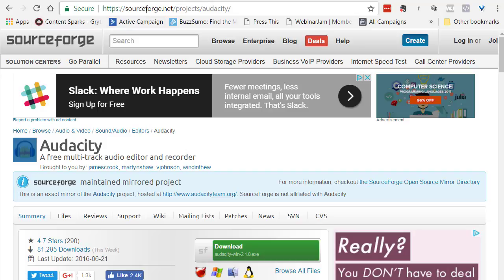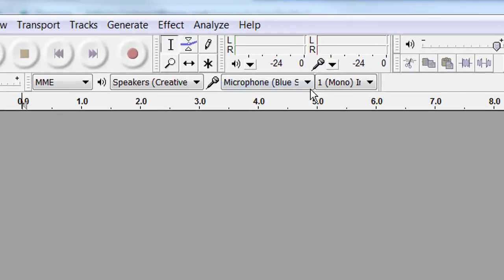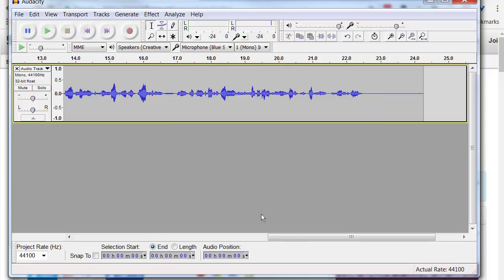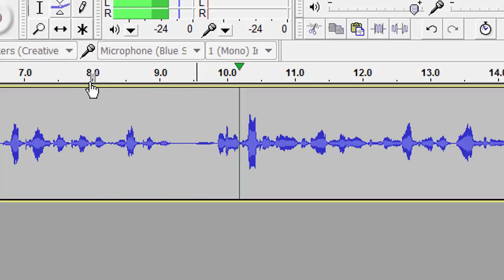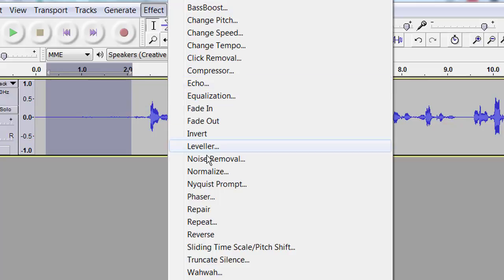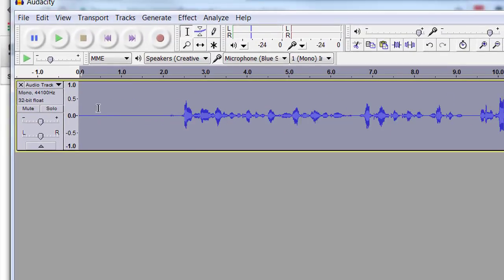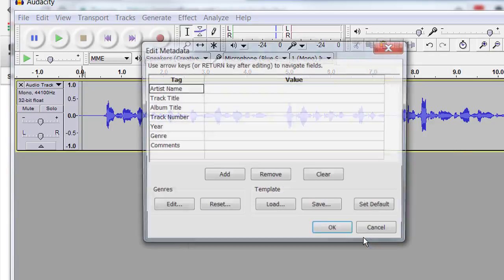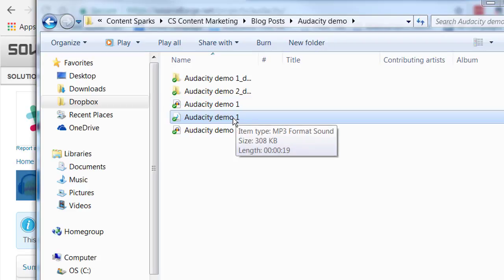How to Record and Edit Audio with Audacity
Recording and editing audio for podcasts and other applications doesn't have to be a tech nightmare. Try the free Audacity software and a couple simple editing tricks to produce a professional mp3, ready to upload anywhere.

See the full post with text summary of steps for using Audacity here: